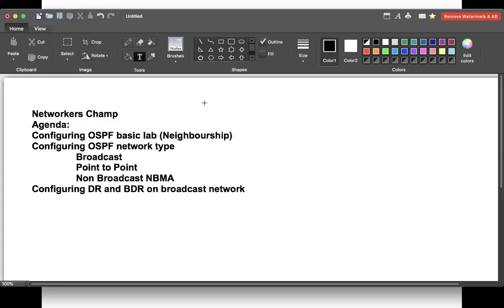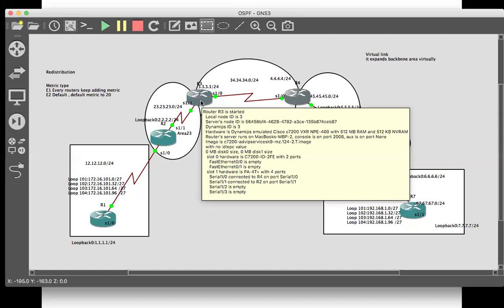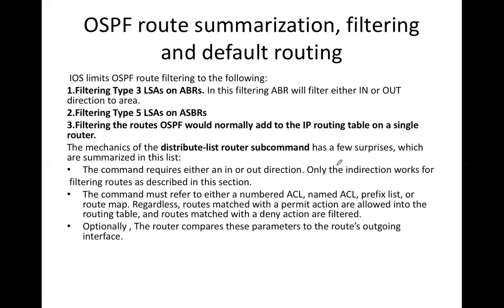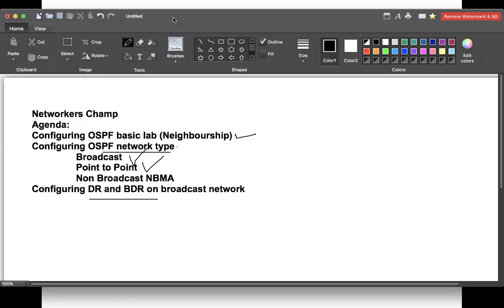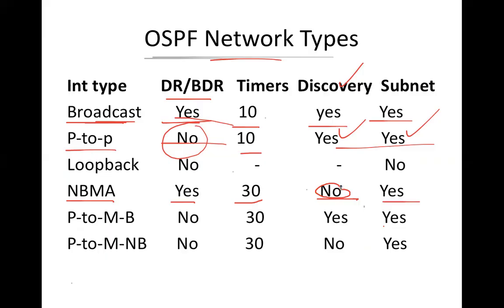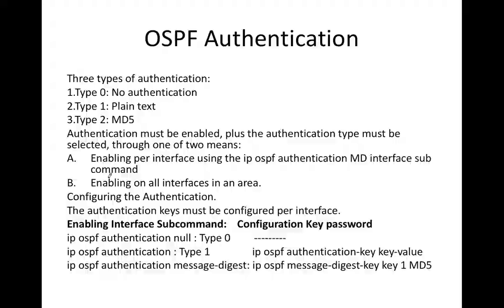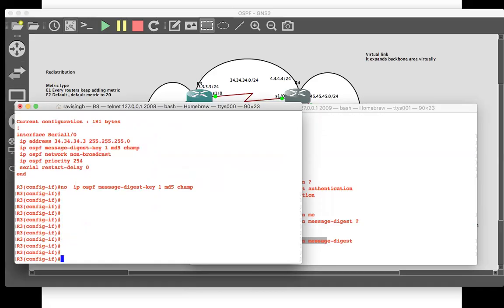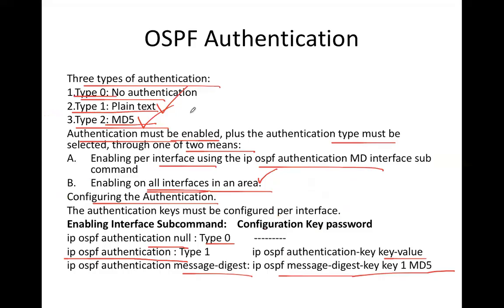OSPF-lab-Neighbour state-Network types-DR-BDR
Networkers Champ OSPF lab video is based on real time scenario and helps learner to clear the interview and get hands on